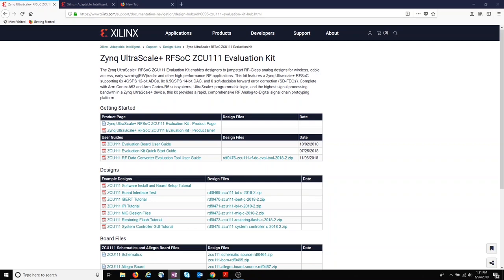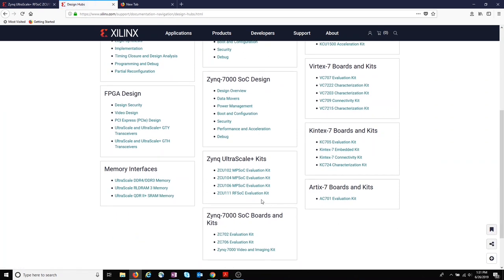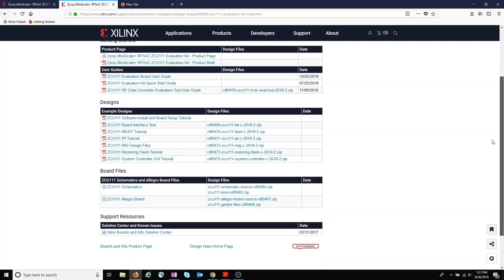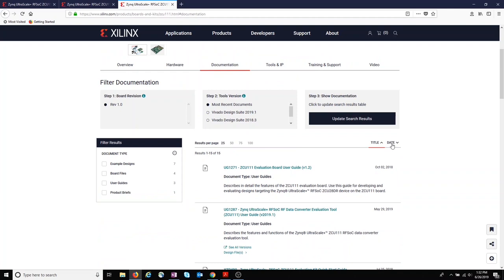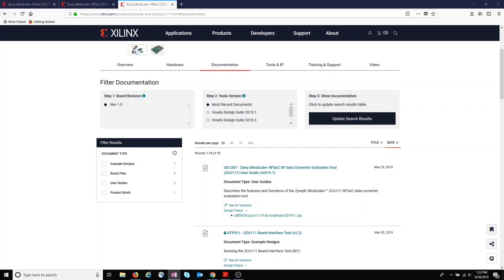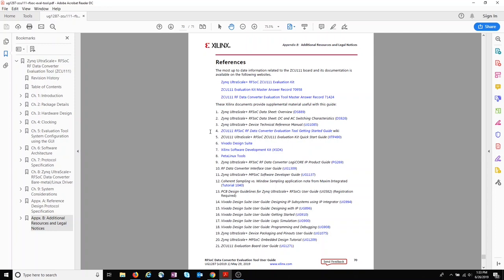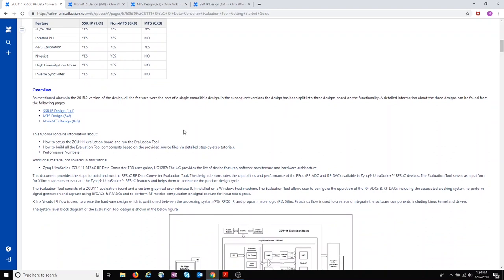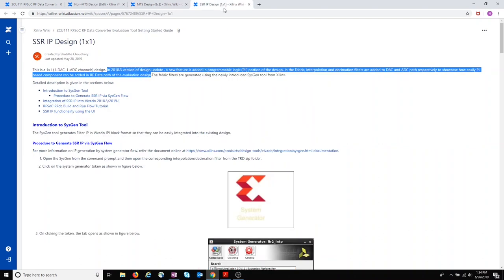ZCU111 2019.1 RFSoC RF Data Converter Eval Tool Video 1: Documentation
This first video in my ZCU111 RFSoC RF Data Converter Eval Tool mini-series looks at the documentation that's available for the ZCU111 and hones in on what we need to get the Eval Tool up and running quickly.

After watching all 5 videos in my Eval Tool mini-series, I recommend that you check out the video "RFSoC Initial Set Up" by Adiuvo Engineering & Training. I used the same filters in my setup as Adam does in that video. I would consider my series a "prequel" to Adam's initial setup video.

[I have the ZCU111 on loan from Xilinx for a few months and will be making some videos about it, with the goal of providing an easy on-ramp for users, with step-by-step walkthroughs, tips, and pointers. Hopefully you find this series useful.]